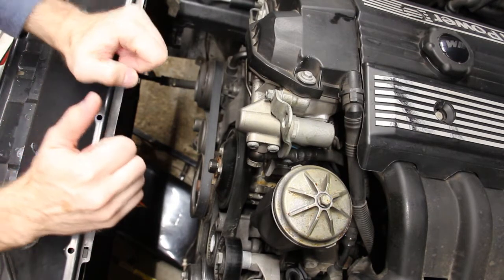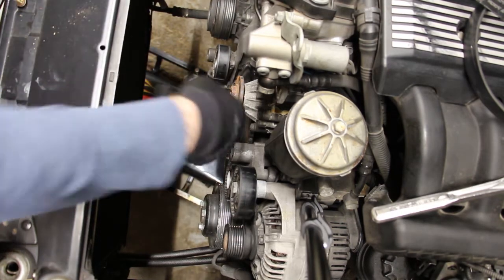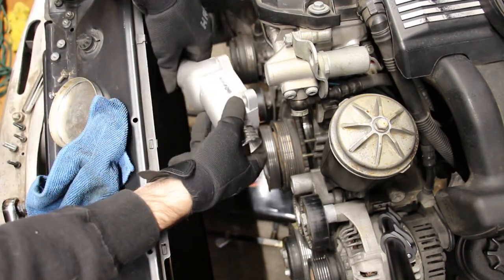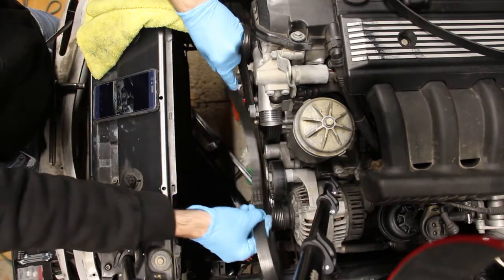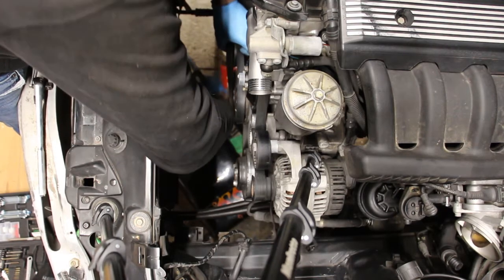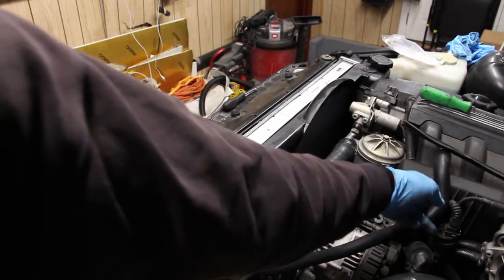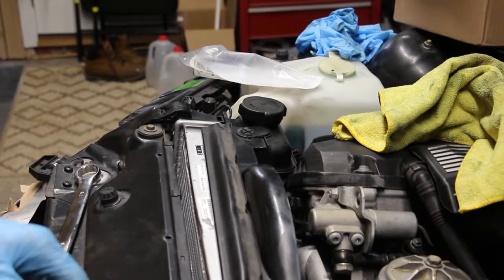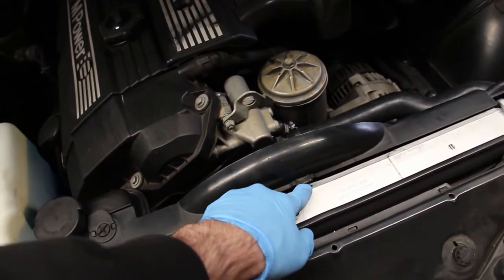How To Update the Cooling System on a BMW Z3 M Roadster pt.2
In this video, I will show you how to install the new water pump, thermostat, thermostat housing, belts and radiator on an S52 Z3 M Roadster. The process is similar on many  6 cyl BMW engines of this generation.